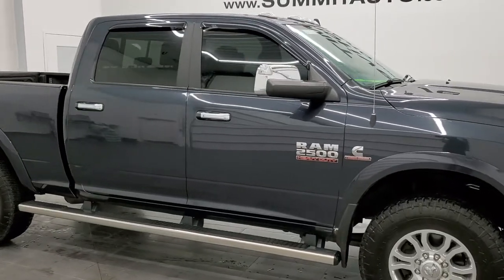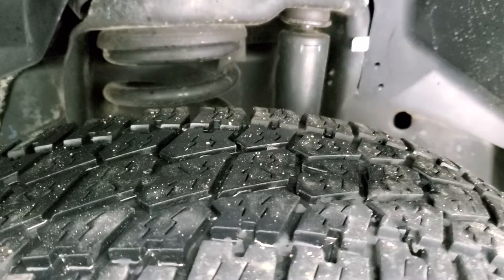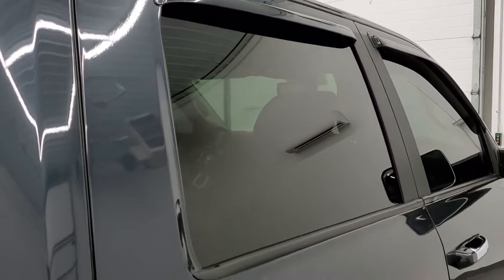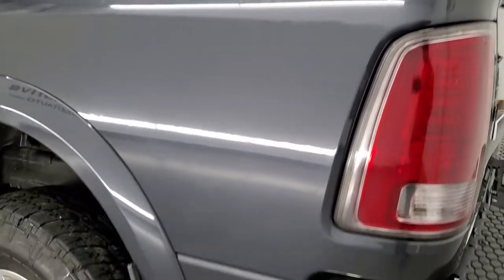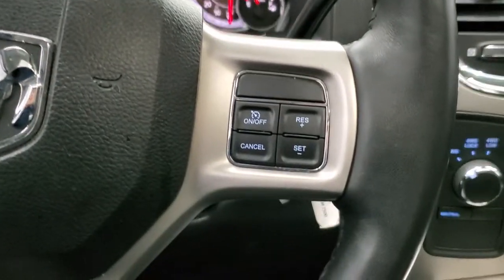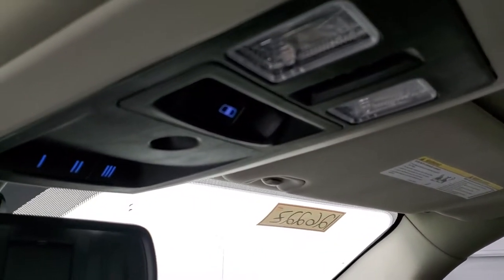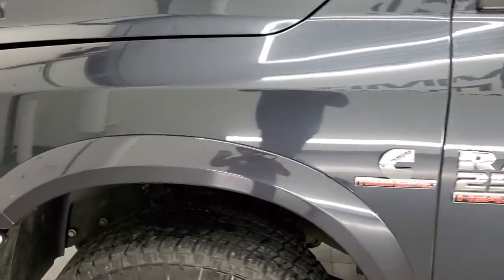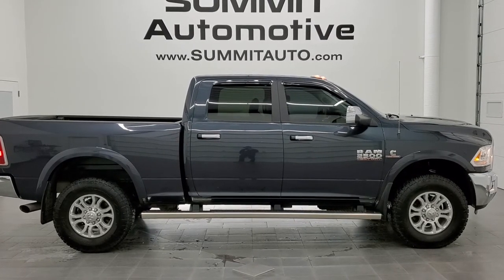2018 RAM 2500 LARAMIE CREW SHORT CUMMINS DIESEL MAXIMUM STEEL WALKAROUND OVERVIEW 12622Z SOLD!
This 2018 RAM 2500 LARAMIE CREW SHORT LARAMIE CUMMINS DIESEL IN MAXIMUM STEEL METALLIC FOR SALE IN FOND DU LAC OSHKOSH WISCONSIN 54935 is the vehicle we did walk around review of today.

Thank you for checking out this video of this 2018 RAM 2500 LARAMIE CREW SHORT LARAMIE CUMMINS DIESEL IN MAXIMUM STEEL METALLIC FOR SALE IN FOND DU LAC OSHKOSH WISCONSIN 54935

STOCK: 12622Z
PRICE: $59,994
MILES: 27,266
MAKE: RAM
MODEL: 2500
VIN: 3C6UR5FL6JG406648
LOCATION: FOND DU LAC OSHKOSH WISCONSIN, 54937 TRUCKS ON 41

1 OWNER! CLEAN TITLE HISTORY! 6.7 Liter Cummins Diesel, Full Four Door Crew Cab, Short Box 6 1/2 Foot Shortbox, Laramie Package, 6 Speed Automatic Transmission with Optional Manual Tap Shift, Turn Dial 4x4 Four Wheel Drive 4WD, Factory GPS Navigation System, Power Sunroof Moonroof Sun Roof Moon Roof, Reverse Backup Camera Rearview Camera, Non Smoker, Dual Power Air Conditioned Ventilated and Heated Seats, Black Ebony Leather Seats, Bucket Seats, Memory Driver's Seat, 2nd Row Heated Seats, Full Towing Package with Receiver Trailer Hitch, Wiring and Transmission Cooler Tow Package, 5 Upfitter Buttons, Factory Brake Controller, Fifth Wheel Bedrails 5th Wheel , Factory Exhaust Brake, Fold Up Tow Mirrors, Heat Power Mirrors, Power Fold in Power Mirrors with Built-in Directional Signals, Electronic Stability Control Traction Control ESC, Nitto Terra Grappler G2 LT285/75 R18 Tires, Polished Aluminum Rims Premium Wheels, Four Wheel Disc Brakes, Factory Chromed Stepbars, Spray-in Bedliner, Bedrail Covers, Fog Lights, LED Bed Lighting, LED Running Lights, Projector Lamp Headlights, Sonar with Front and Rear Bumper Sensors, Locking Tailgate, Fender Flares, Vent Shades, AM / FM Radio Tuner, Sirius/XM Satellite Radio Capabilities Sirius / XM, Uconnect (R) 8.4 AM/FM System 8.4 Inch Touchscreen with AM/FM, 7-Inch Multi-View Display, Alpine Premium Audio Sound System, SOS / Assist System, U Connect Hands Free Bluetooth Hands-Free Phone System Blue Tooth, Android Auto Compatible, Apple Car Play Compatible, Auxiliary MP3 Jack Portable Audio Connection, Factory Subwoofer, USB Jack Portable Audio Connection, Enter-N-Go System Keyless Entry System, Keyless Entry with Factory Remote Start, Push Button Start, Power Sliding Rear Window Rear Window Defroster, Adjustable Height Seatbelts, Driver and Passenger Front Air Bags, L.A.T.C.H. Child Safety System, Side Curtain Air Bags SRS Safety Restraint System, Heated Steering Wheel Multi-Function Steering Wheel Controls, Homelink System with Three Programmable Buttons for Garage Doors, Lighting Systems & Security Systems, Compass, Outside Temperature Display and Mileage Display, Dual Multi-Zone Climate Control , Factory Floormats, Loadfloor Boot Tray, Storage Compartment Under Rear Seats, Woodgrain Dash And Door Trim, Air Conditioning AC, Cruise Control, Power Locks, Power Windows, Tilt Steering Wheel, Automatic Headlights Autolamp, 115V / 150W Auxiliary Power Outlet, 5 Year / 100,000 Mile Remaining Powertrain Factory Warranty, Whichever Comes First, Maximum Steel Metallic Clearcoat, ONE OWNER! CLEAN AUTOCHECK! Very very clean inside and out! This is one of the sharpest 2018 Ram 2500 crewcab shortbox 3/4 ton diesel trucks on our lot! Make your move before this super clean 4wd is gone!

STOCK: 12622Z
PRICE: $59,994
MILES: 27,266
MAKE: RAM
MODEL: 2500
VIN: 3C6UR5FL6JG406648